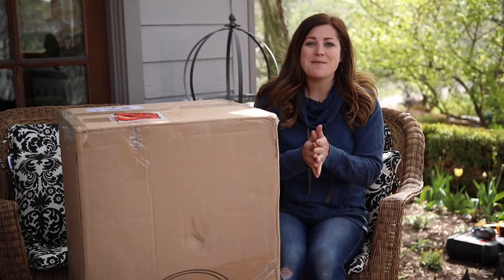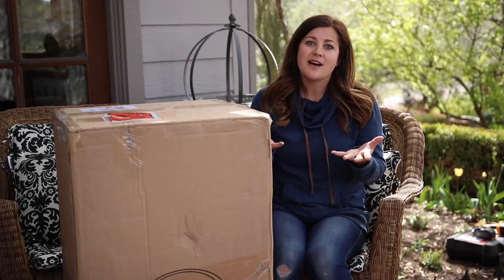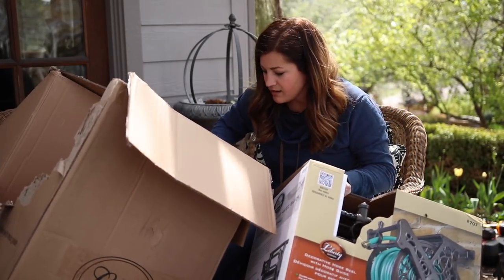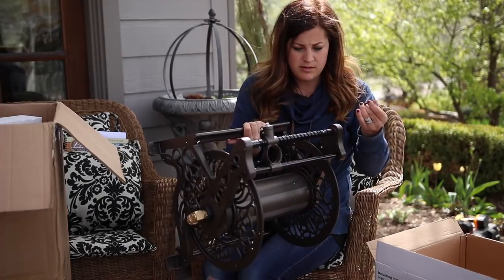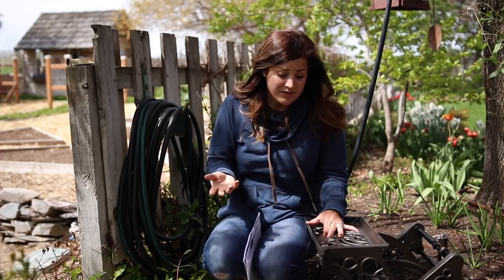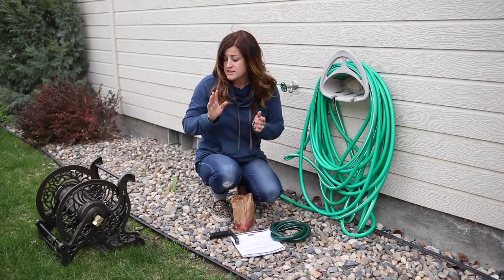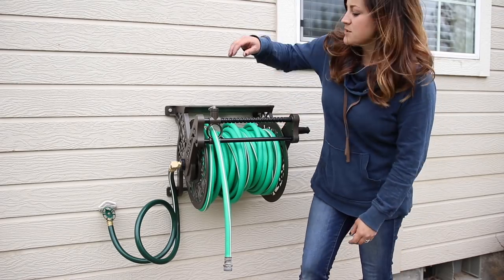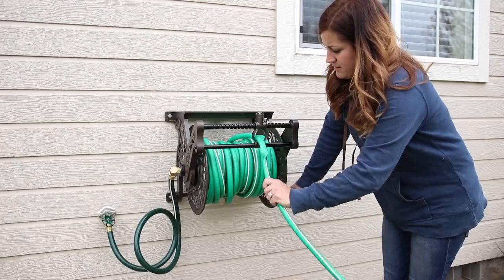Liberty Hose Reel Unboxing & Impressions // Garden Answer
Liberty Hose Reel

Eley Hose Reel